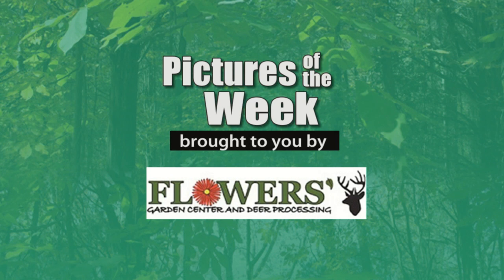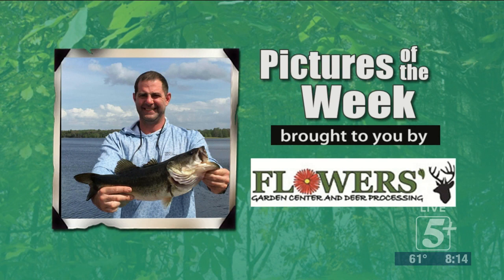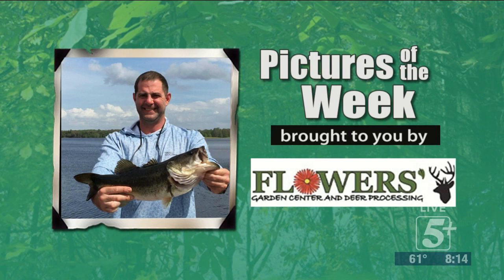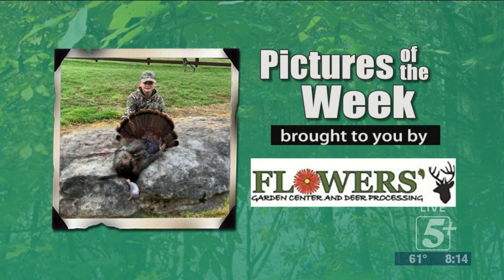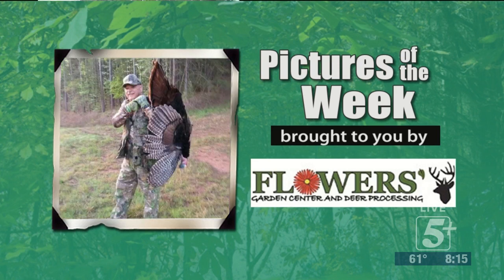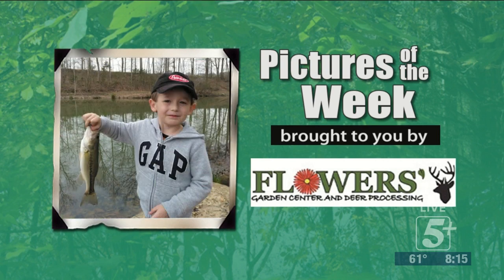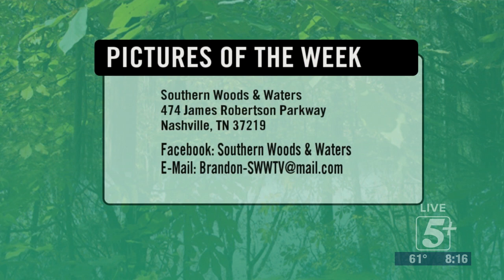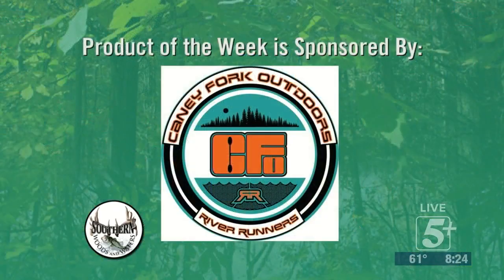Southern Woods and Waters: Smallmouth fishing p2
Bobby Gentry's Dale Hollow Lake Guide Service joins the show to talk about smallmouth fishing.